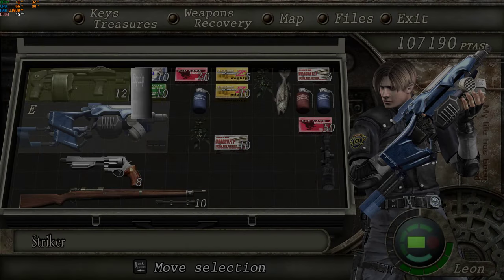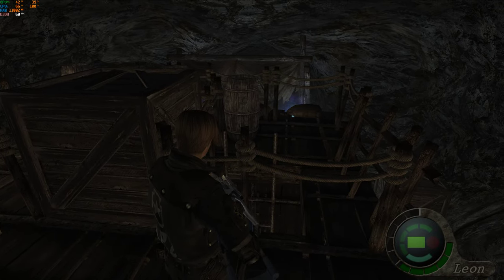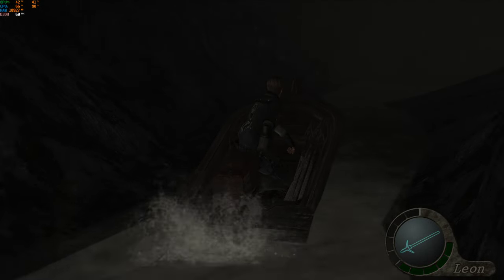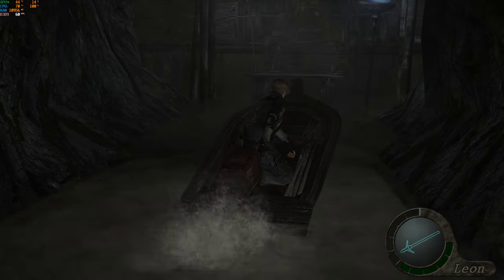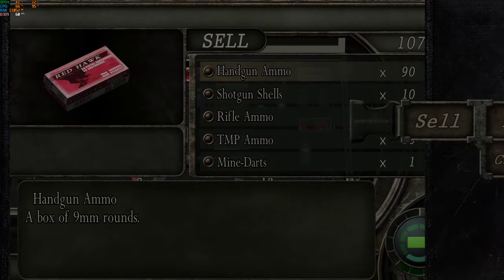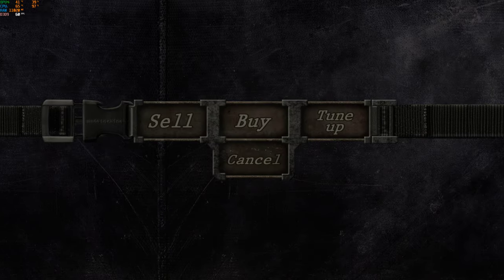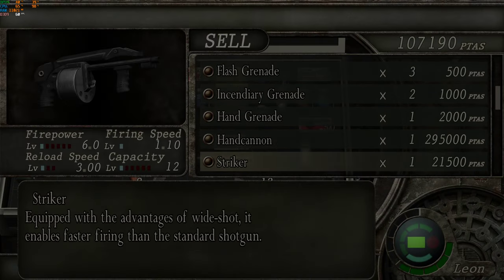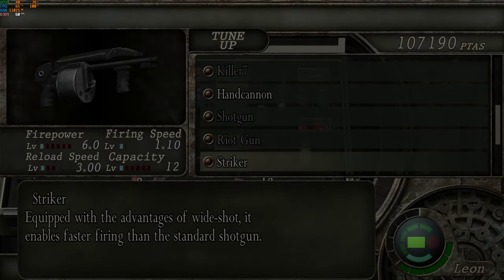Resident evil 4 HD remaster - Adas shotgun on leons campaign (non fully usable)